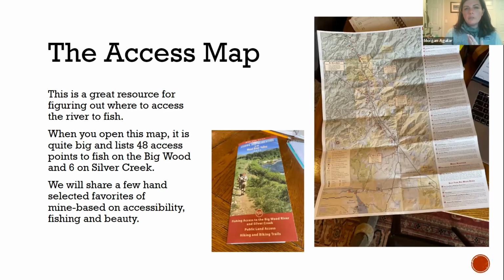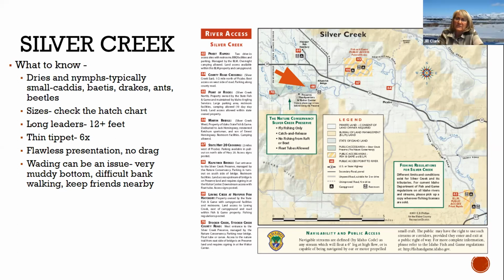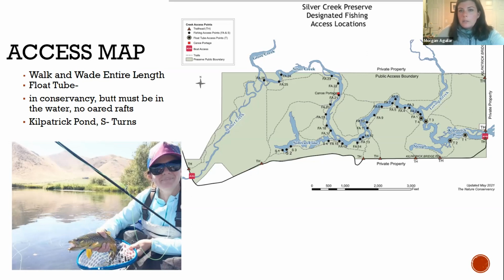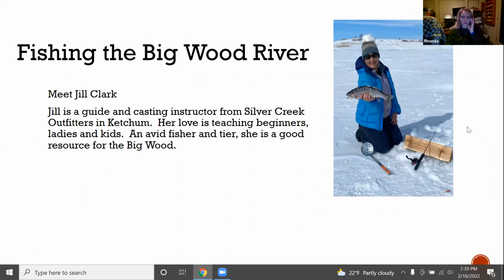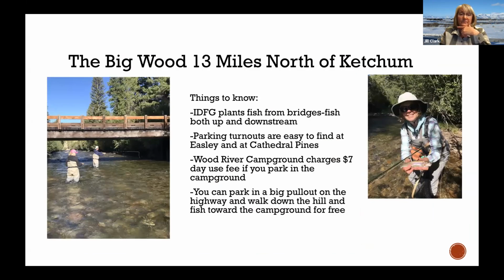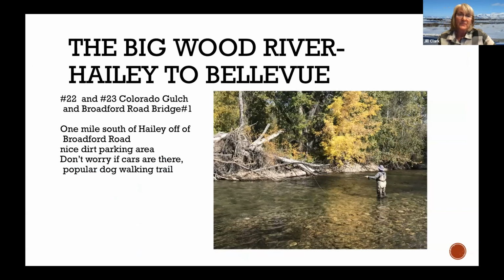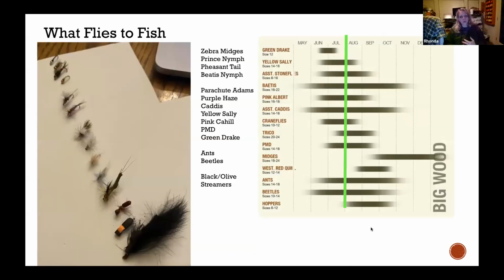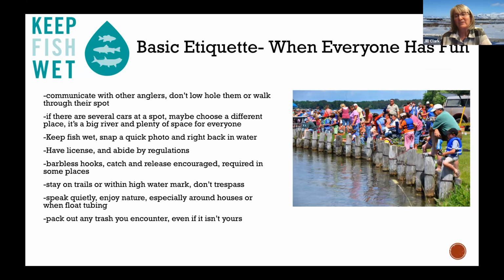Wood River and Silver Creek, with Jill Clark and Morgan Aguilar